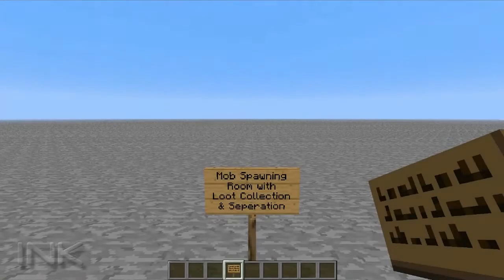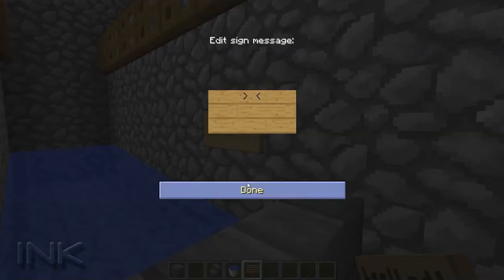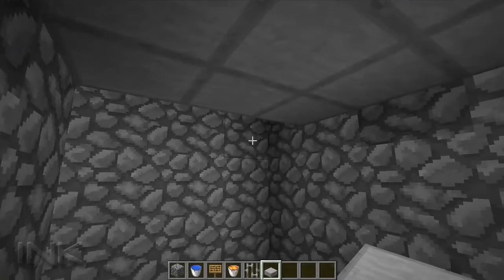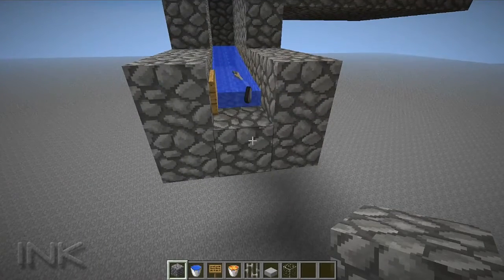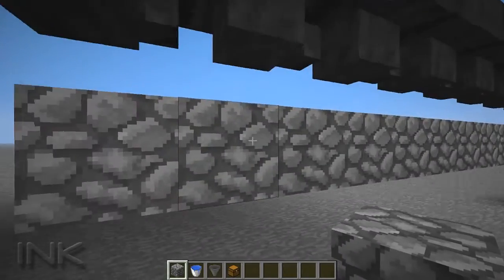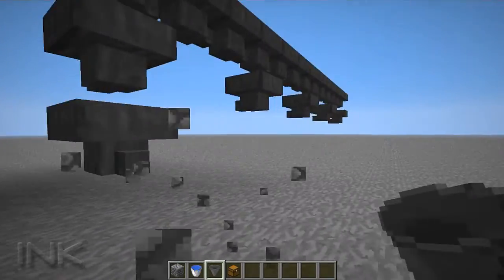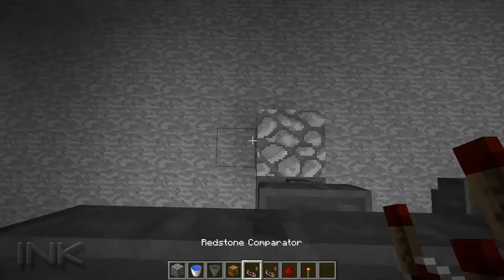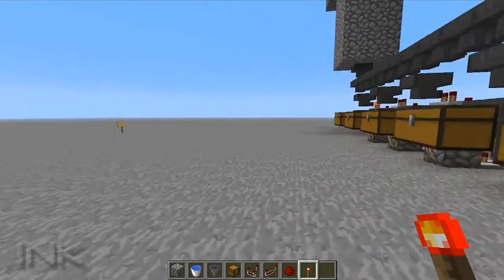Mob Spawning with Loot Collection & Separation System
As requested by my subscribers, I'm showing you how to build a mob spawning system for collecting loot and separating everything into individual chests for easy storage and access!